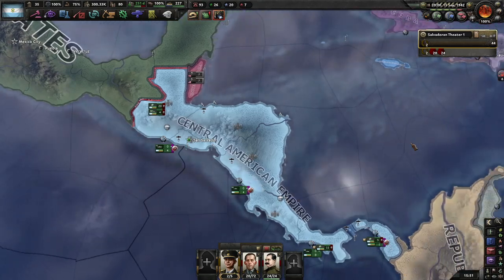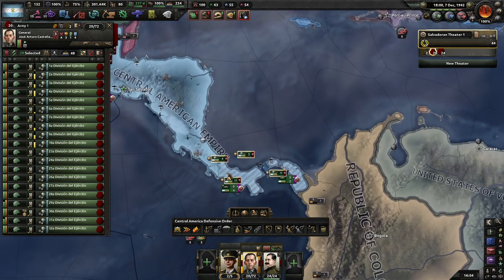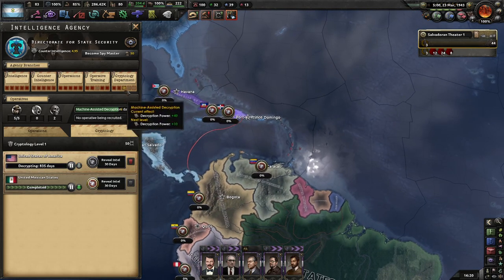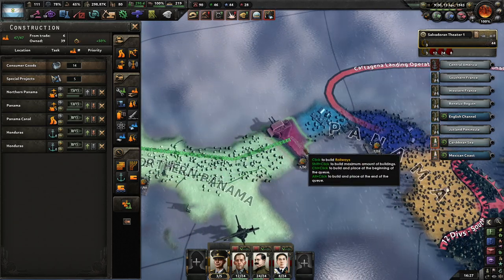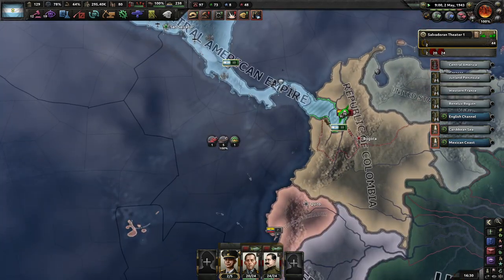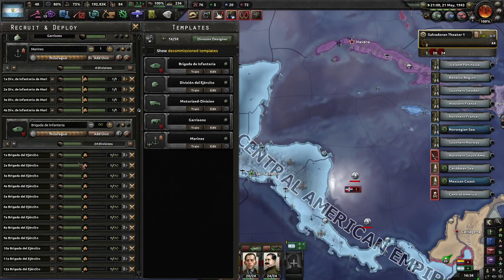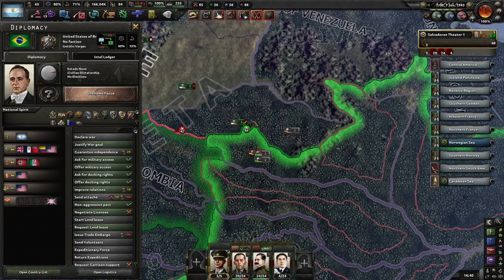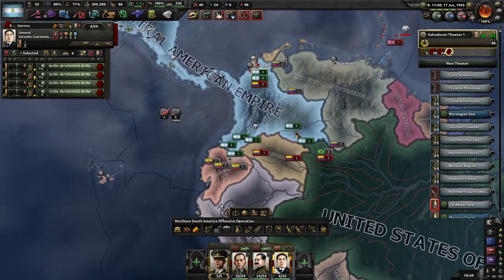HOI 4: El Salvador Unification, Episode 3 - Growing Pains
Cuba has promised to protect the Dominican Republic, and so they declare war on us...after joining the Allies. While our navy can't stand up to the Americans...we might be able to hold on the ground.

0:00 Building up
11:00 Seizing the Panama Canal
12:30 Charging into Colombia
27:30 We've taken Oaxaca!